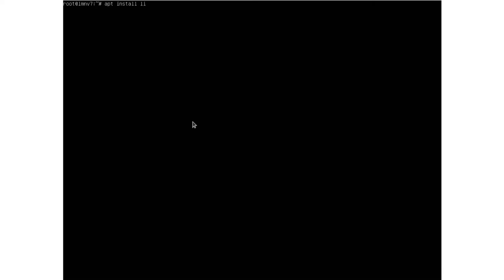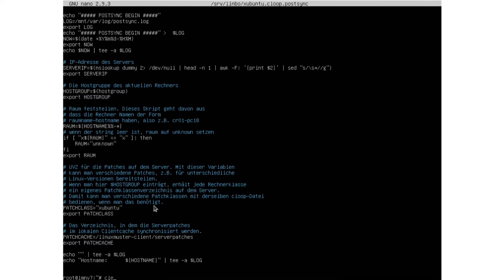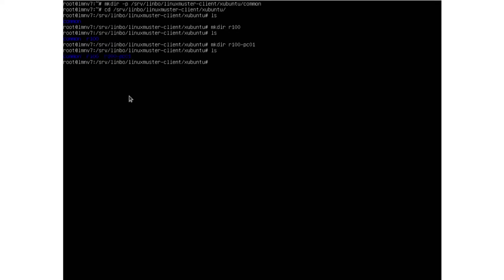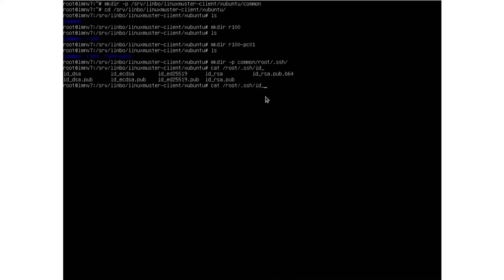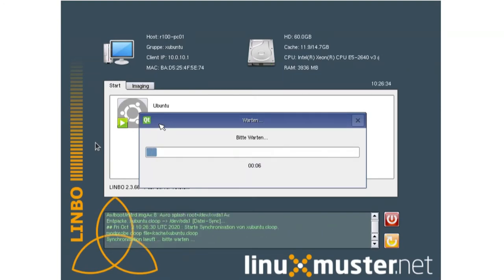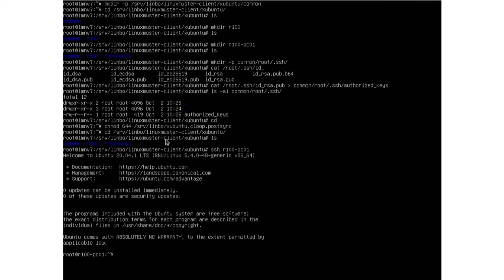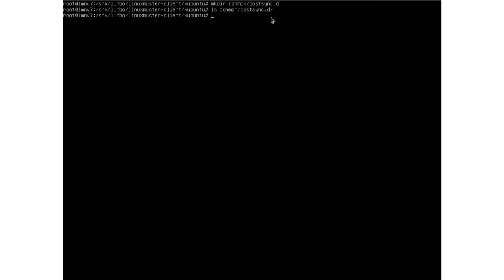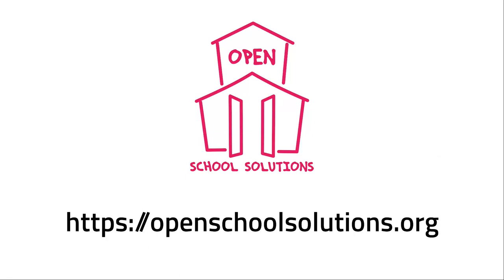LINUXMUSTER.NET - HOW TO MANAGE MANY DIFFERENT COMPUTERS WITH POSTSYNC - Part 11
In this episode, we talk about postsync - one of the best features of Linbo. With postsync you can manage many different computers and laptops with different configurations but just one master image!